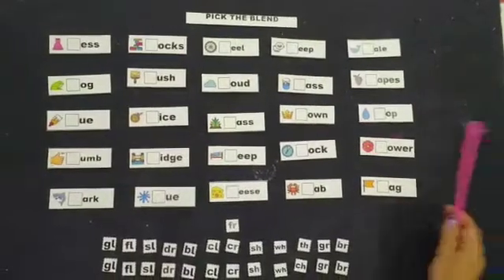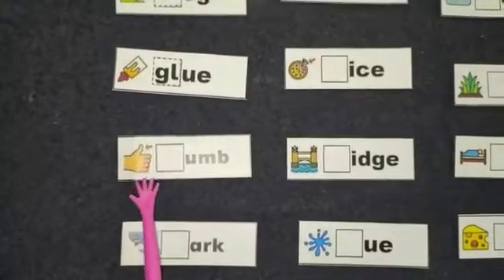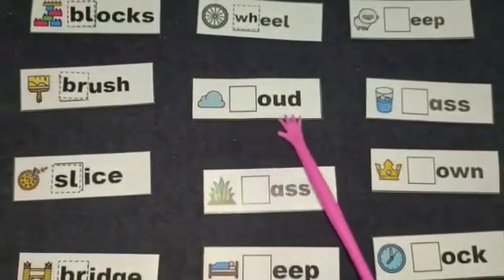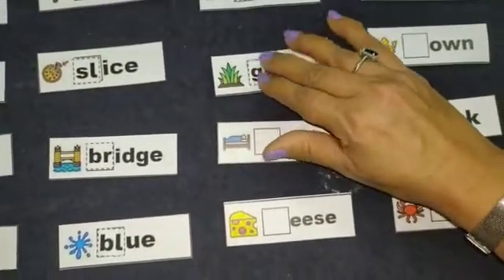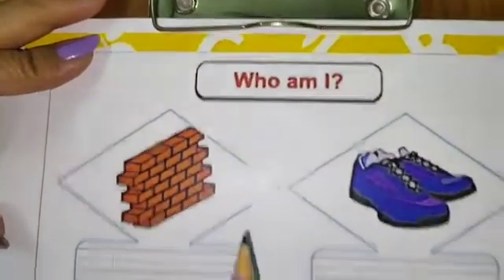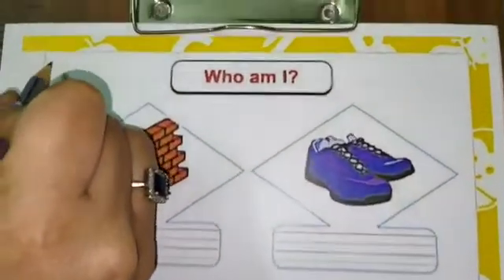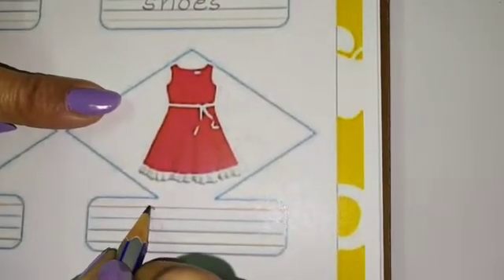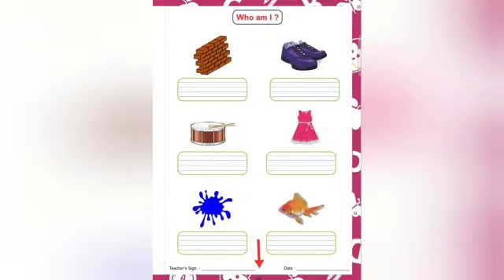9Kids | Sr KG | ENG | Revision of Blends | Week 37 | Session 2